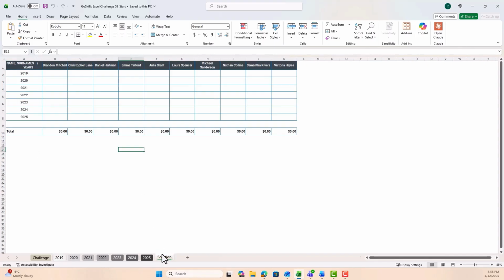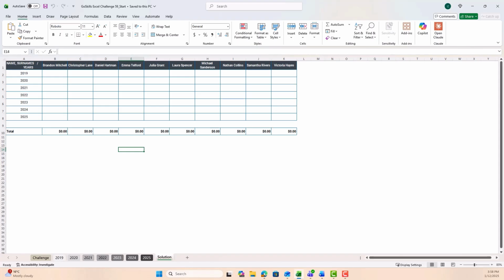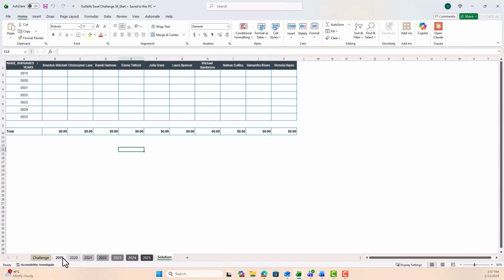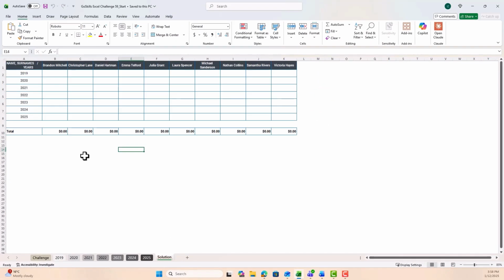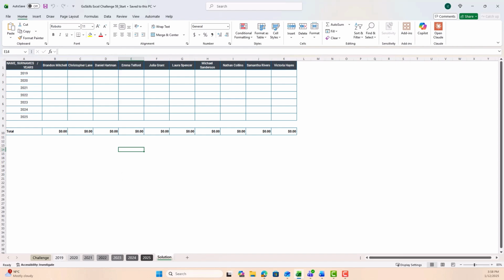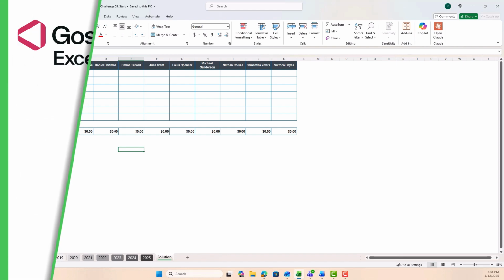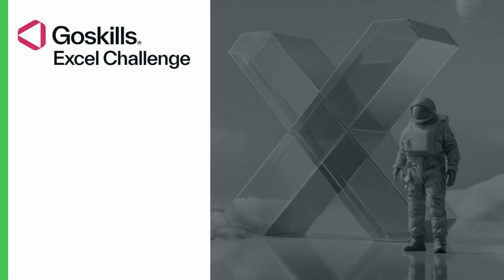GoSkills Excel Challenge 59: Consolidate Data From Multiple Sheets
Imagine you’re a sales analyst tasked with building a dynamic multi-year sales report — without copying and pasting a thing. Just pulling data from multiple yearly sheets and summarizing it.

Well, you’ll get to do exactly that in this challenge, designed by our community member and Microsoft MVP @IlgarZarbaliyev!

📌 Ready to take on the challenge?

🤝 Join our GoSkills Learners Community on Slack to connect with other Excel pros and share your solution